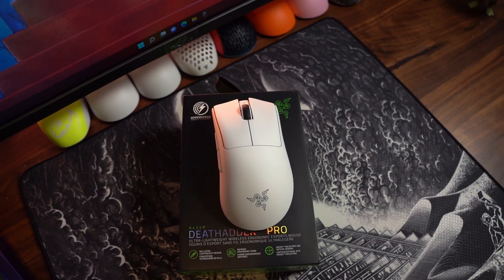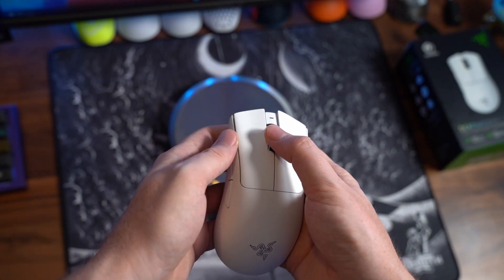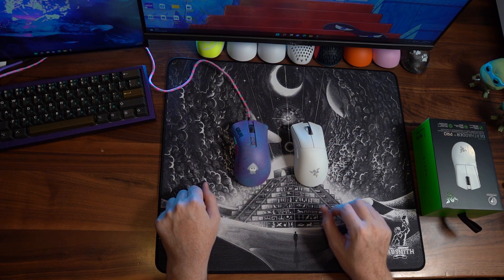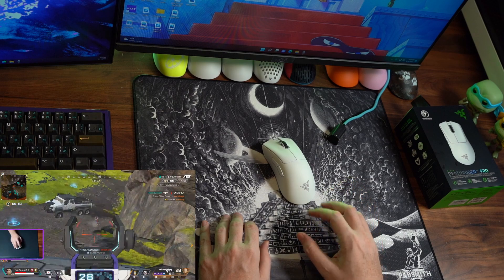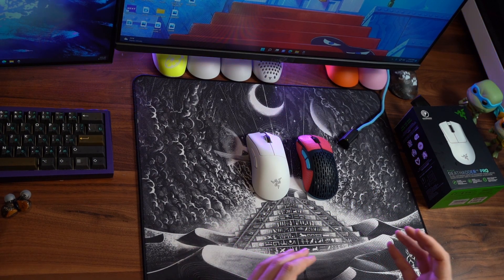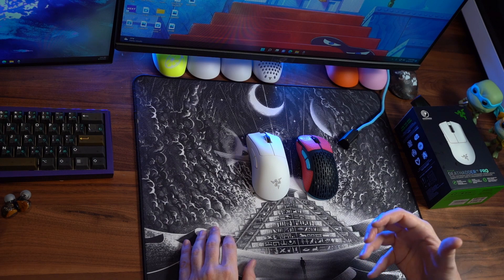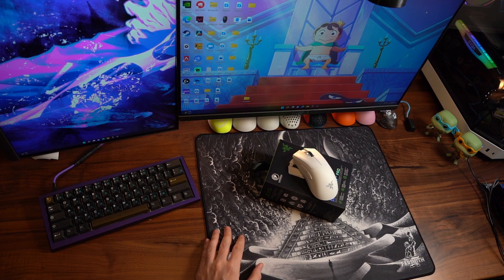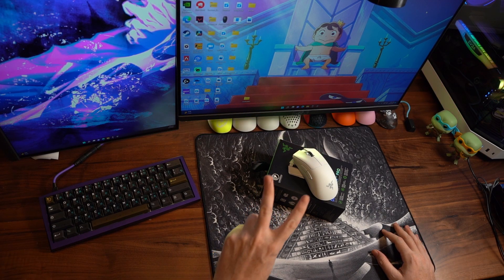Razer Deathadder V3 Pro & Razer Hyperpolling Wireless Dongle Review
Taking a look at Razer's new/revised Deathadder, the Deathadder V3 Pro & Hyperpolling Wireless Dongle (4KHz Polling Rate).

Link to purchase

locus.gg

Link to purchase my gaming gear:
✅ Wallhack Headphone Tier List:
✅ Wallhack IEM Tier List:
(1) Dunu Vulkan
(2) Raptgo Hook X
(3) EJ07M Kinda Lava
(5) Dunu Falcon Pro
(6) Moondrop Blessing 2

*BUDGET OPTION* Truthear x Crin Zero
✅Affordable amp/dac:
iFi Zen Dac v2
✅Monitors:
Asus XG27AQM
Viewsonic XG2431
✅ Top Mice Picks (list updating soon):
G-Pro Superlight
Ninjutso Katana Superlight
Orochi V2
✅ Budget Gaming Keyboard Pick:
Padsmith First War & Padsmith TOD
Artisan Hien XSoft
TJ Exclusives Cerapad/Cerapad Kin
✅Computer Components
Case: Hyte Y60
CPU: 12900k
RAM: Corsair Dominator DDR5
GPU: Evga FTW3 3080 TI

Timecodes
0:00 - Intro
1:03 - Build Quality
1:38 - Comparison to V2 & Hand Feel
3:08 - Gameplay & Performance / 4KHz Dongle
6:33 - Conclusion